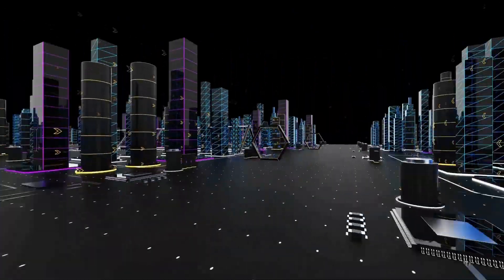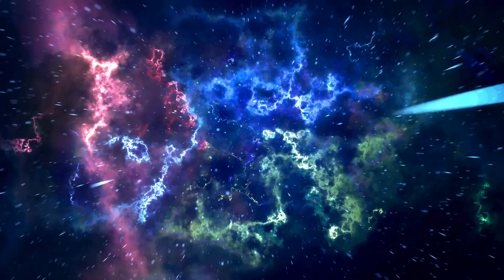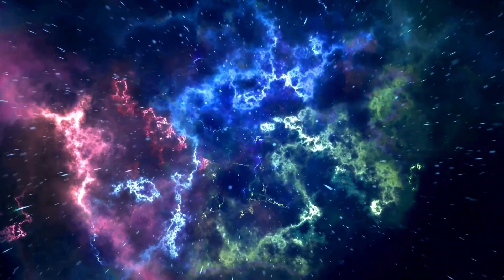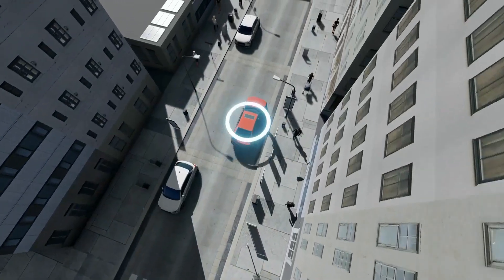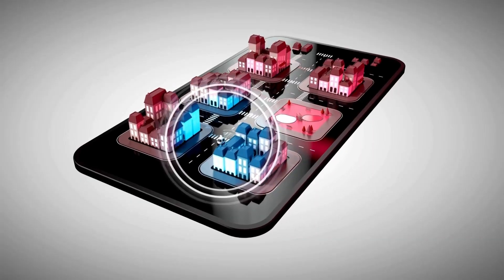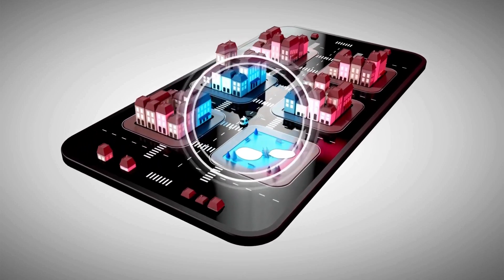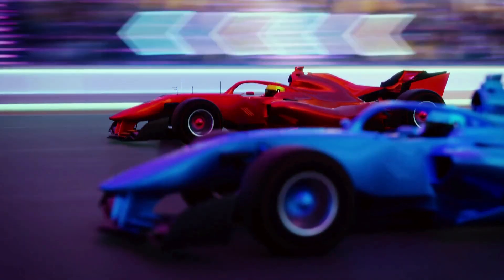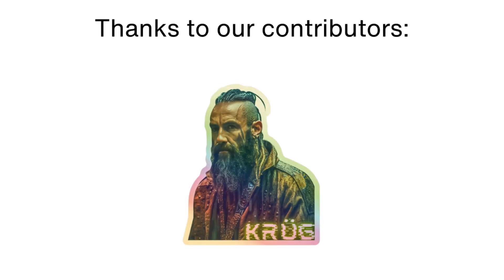Toyota Hiace top speed | How fast is Toyota Hiace?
Curious about the top speed of the Toyota Hiace? This video uncovers how fast the Toyota Hiace can go and its performance features.

In this video, we explore the top speed of the Toyota Hiace, highlighting how fast this commercial van can drive. Learn about the Toyota Hiace’s maximum speed and its performance on the road. If you’re interested in the speed capabilities of the Toyota Hiace, this video has all the answers you need.

How fast is Toyota Hiace?
Toyota Hiace top speed?
What is the max speed of Toyota Hiace?